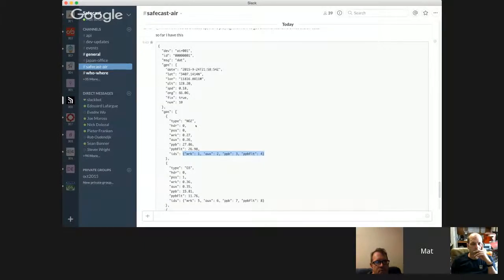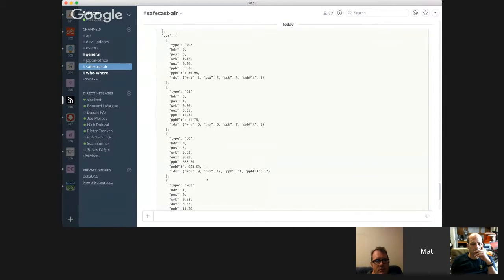Safecast API round-up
A followup for day two of our hackathon to see how people are doing.

Agenda for the round-up:

- Review of Hackathon goal (Air data)
- Breakdown of basic tasks for goal
- Assignment of tasks and roles
- Addressing any final questions